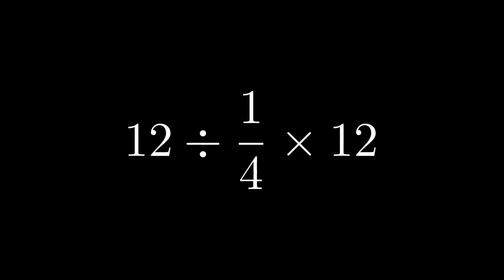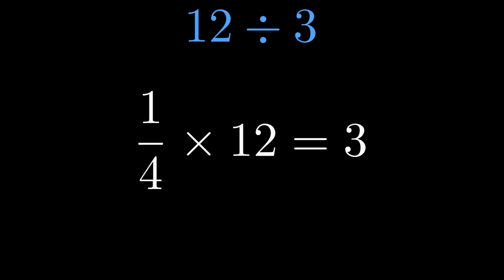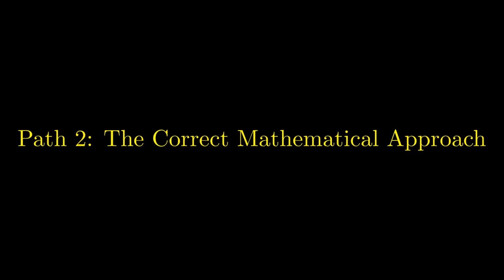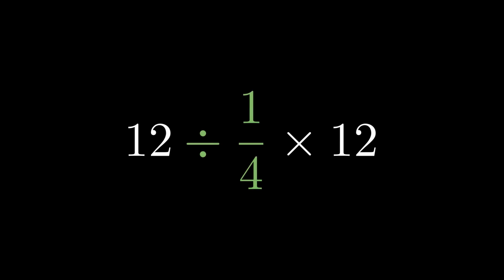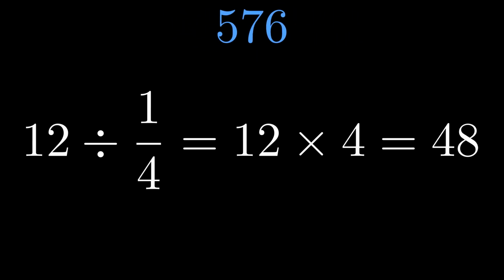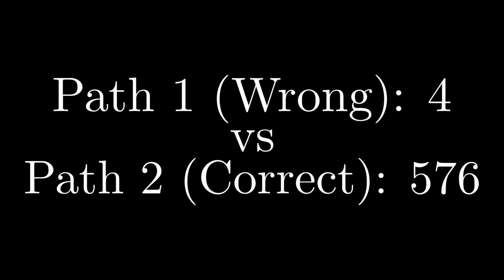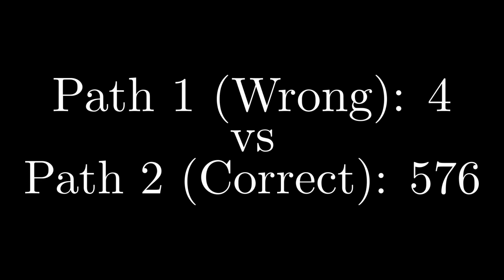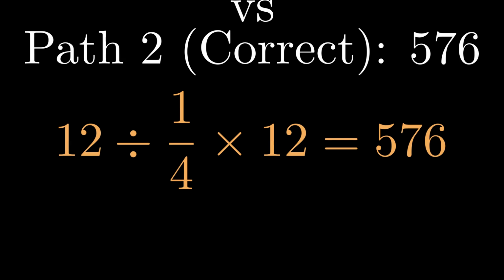Majority Get This WRONG! (Are You Team 4 or Team 576?)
Can you solve 12 ÷ 1/4 × 12? This viral math problem has sparked fierce debates online! People are getting two completely different answers: 4 and 576. Which one is correct?

🔥 In this video, we break down BOTH interpretations step-by-step and reveal the mathematically correct answer according to PEMDAS/BODMAS rules.

✅ THE ANSWER: 576 is correct! Here's why:
According to order of operations (PEMDAS/BODMAS), multiplication and division have EQUAL priority and must be processed LEFT TO RIGHT. This means:
• First: 12 ÷ 1/4 = 12 × 4 = 48
• Then: 48 × 12 = 576

❌ Why 4 is WRONG:
Some people interpret the division as extending to everything after it [12 ÷ (1/4 × 12)], but this violates standard mathematical convention.

💡 KEY LESSON: Ambiguous notation like this should be avoided in real mathematics. Always use parentheses to make your intent crystal clear!

📊 Drop a comment: Were you Team 4 or Team 576?